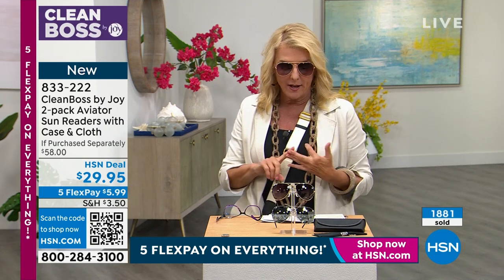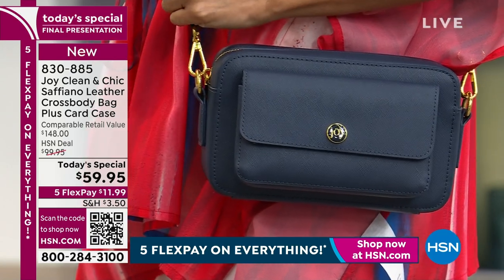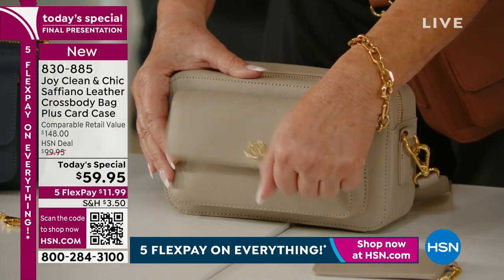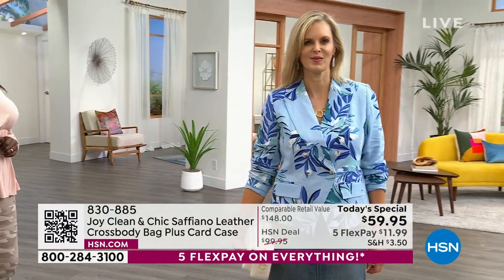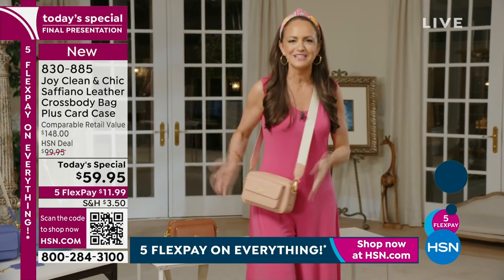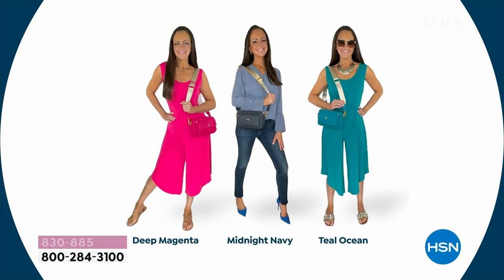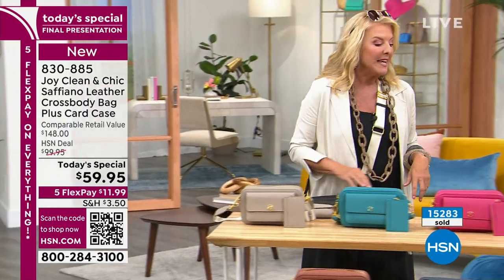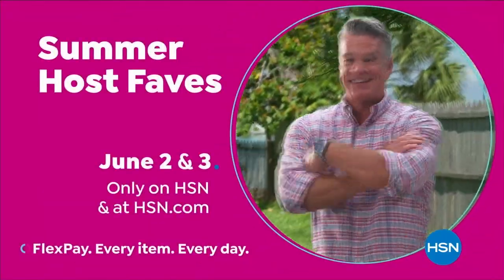HSN | Joy Mangano Collection - First Big Summer Sale 05.27.2023 - 09 PM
Save on all things bright, beautiful, and summer - from Joy Mangano!